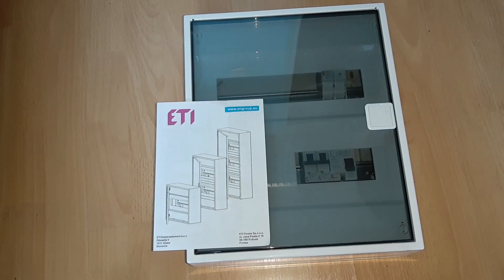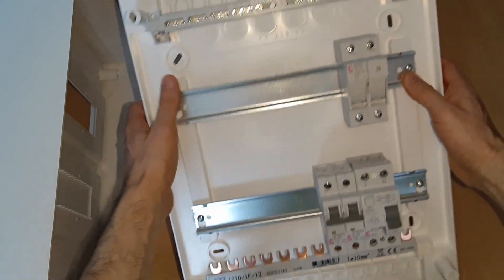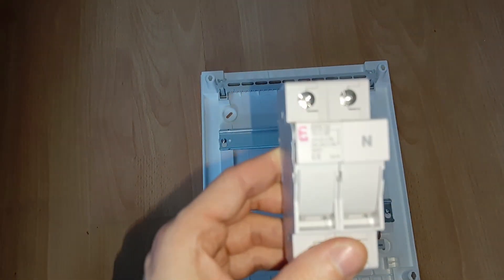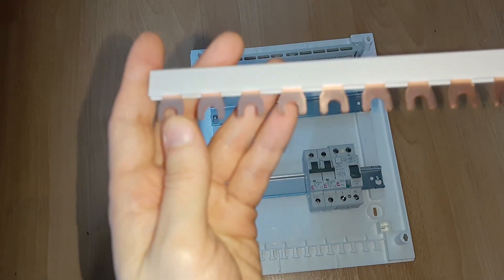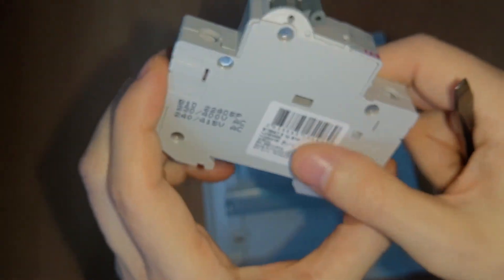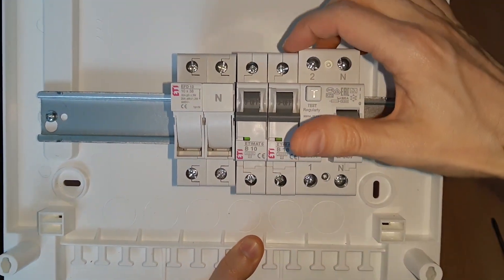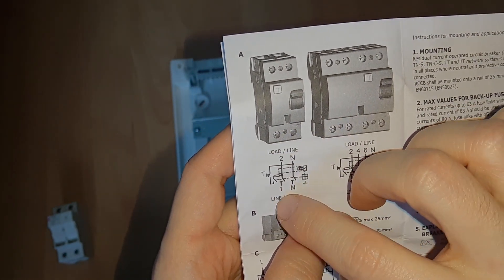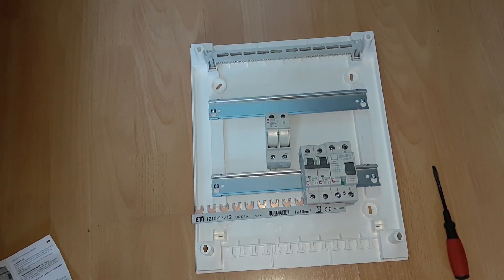Electric panel MCB and RCD/GFCI from ETI unboxing review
Electric Panel ACT24PO 24 modules
MCBs: ETIMAT 6 1p B10 & ETIMAT 6 1p B16
RCD:  ETI EFI-P2 Tip A 40/0.03 10kA
EFD 10 1p+N 10x38